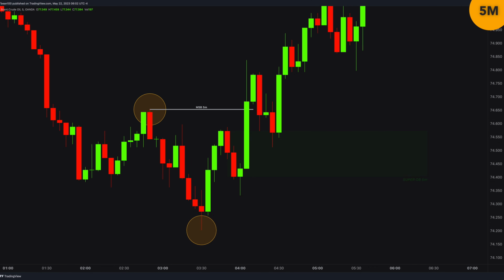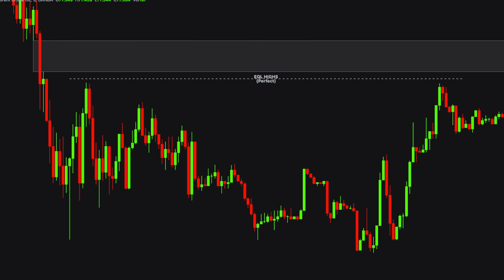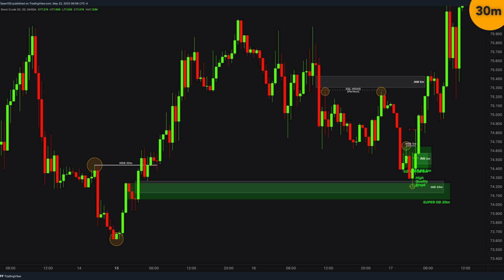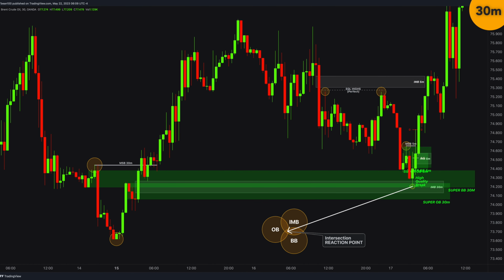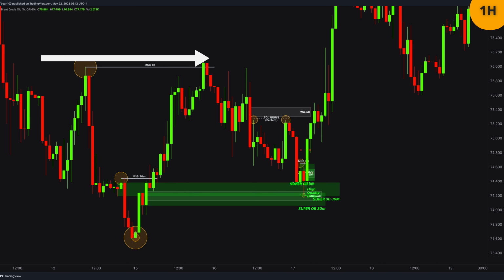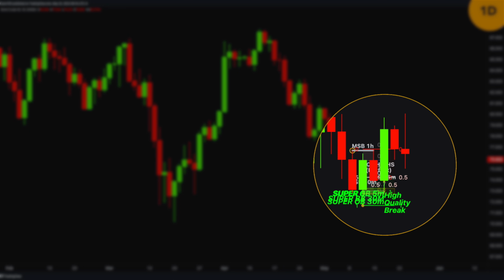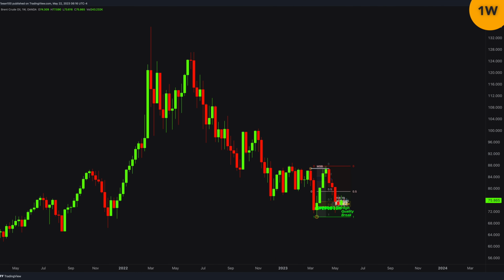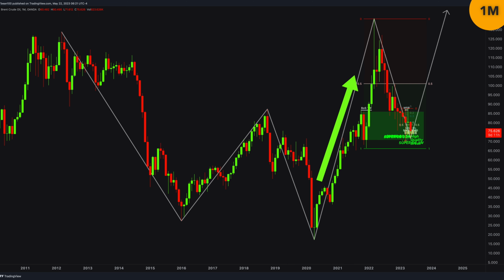BEST ORDER BLOCK STRATEGY? How to Find SUPER ORDER BLOCKS for Day Trading & Scalping!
✅  Description:

How to find BEST ORDER BLOCKS? What is the BEST BITCOIN alternative to trade? What is FRACTAL REVERSE ENGINEERING in Trading? You are about to learn all!

✅  Chapters:

00:00 Intro
00:30 Free Trading Course
00:50 Disclaimer
01:04 BEST Bitcoin Alternative!
01:27 Reverse Fractal Strategy (5 Minutes Super Order Blocks)
03:40 Reverse Fractal Strategy (30 Minutes Mystery, OB, BB, IMB Intersection)
04:59 Reverse Fractal Strategy (1 Hour Optimal Entry Point)
06:15 Reverse Fractal Strategy (1 Day Microscope)
07:33 Reverse Fractal Strategy (1 WEEK and 1 MONTH, Bearish or Bullish?)